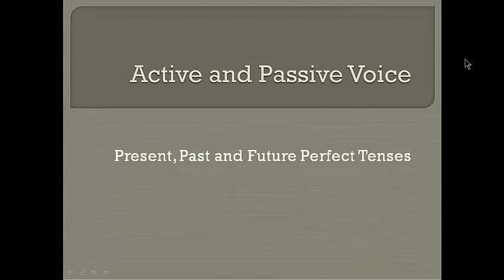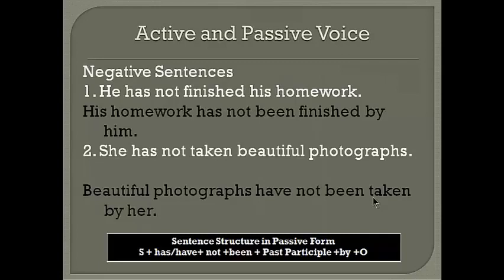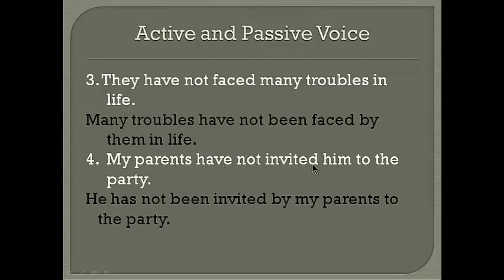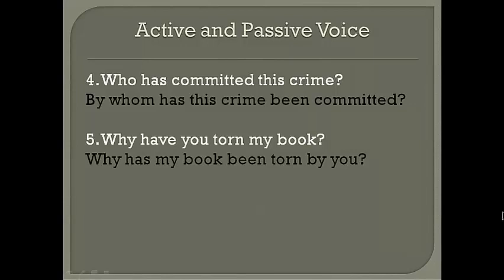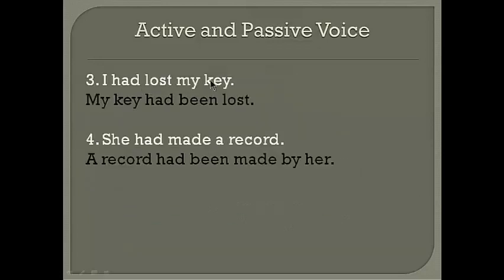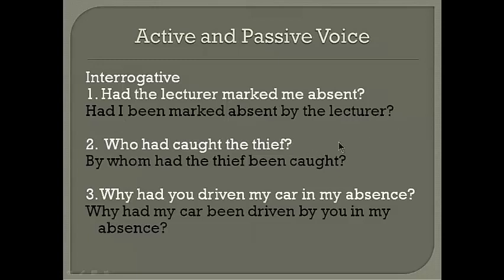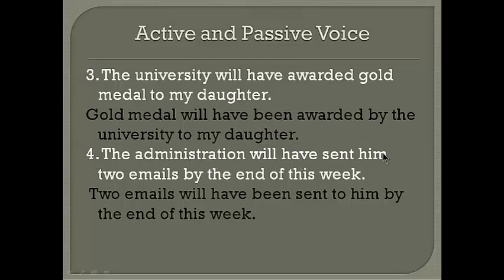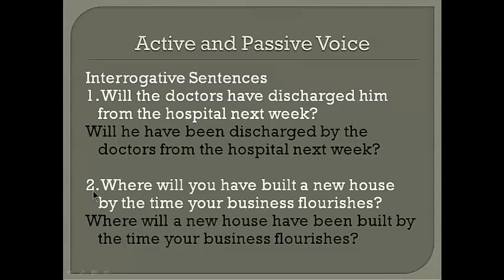Present, Past and Future Perfect Tenses in Active and Passive Voice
Affirmative, Negative and Interrogative Sentences with Full Details